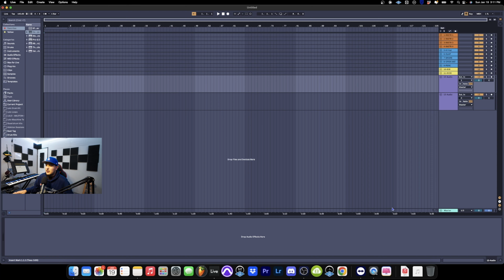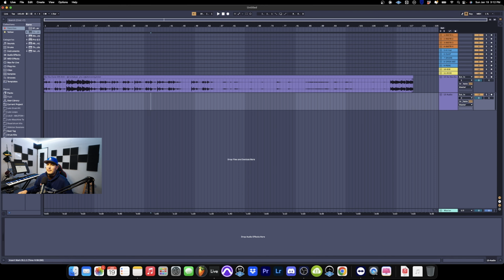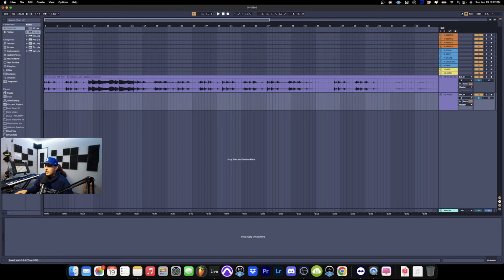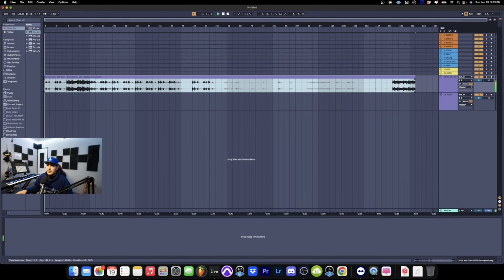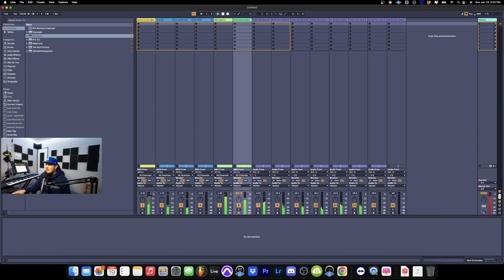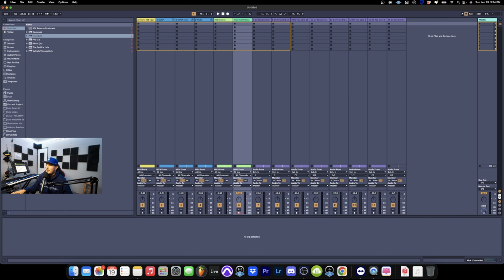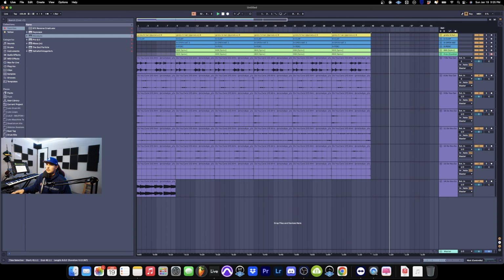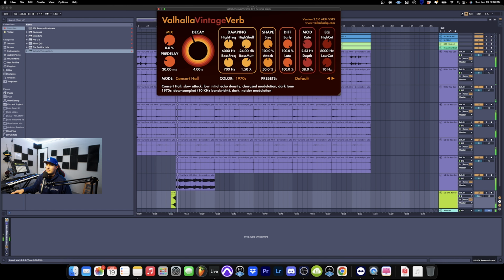I Made a Polo G TYPE Beat in Ableton Using the Push 2 with LOOPS!!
Channel Tags*

Lil Tjay Type Beats
Polo G Type Beats
J.I. Type Beats
Lil Poppa Type Beats
Rod Wave Type Beats
Lil Baby Type Beats
Lil Durk Type Beats
Roddy Ricch Type beat
Violin Beat
Violin Type Beat
Strings Beat
Strings Type Beat
Piano Beat
Sad Beat
Lil Tjay Beats
Lil Tjay Type Beat
Lil Tjay Beat 2024
Lil Tjay
Lil Tjay Instrumental
Lil Tjay Piano Type Beat
Lil Tjay Piano Beat
Lil Tjay Guitar Type Beat
J.I. Beats
J.I. Type Beat
J.I.
J.I. Instrumental
J.I. Piano Type Beat
J.I. Piano Beat
2KBABY Type Beat
Lil Baby Beats
Lil Baby Type Beat
Lil Baby Piano Type Beat
Rod Wave Beats
Rod Wave Type Beat
Rod Wave Type Beat 2024
Rod Wave
Rod Wave Instrumental
Toosii Beats
Toosii Type Beat
Toosii Type Beat 2024
Toosii
Toosii Instrumental
Roddy Ricch
Roddy Ricch Instrumental
Roddy Ricch Piano Type Beat
Polo G Instrumental
Polo G Piano Type Beat
Polo G Piano Beat
Polo G Type Beat
Polo G Beat
Polo G Guitar Type Beat
Polo G Guitar Beat
A Boogie Type Beat
Stunna Gambino Type Beat
Luh Kel Type Beat
King Von
King Von Type Beat
King Von Piano Type Beat
The Kid LAROI
The Kid LAROI Type Beat
J Cole
J Cole Type Beat
Juice WRLD Type Beat
Drake Type Beat
Stunna Gambino
Yatta Bandz
Yatta Bandz Type Beat
Yatta Bandz Instrumental
Type Beat
Type Beats
Type Beat 2024
Type Beats 2024
2024 Type Beat
2024 Type Beat Free
2024 Beat
Sample Type Beat
Instrumental
Piano Instrumental
Aria Tha Producer
KXVI